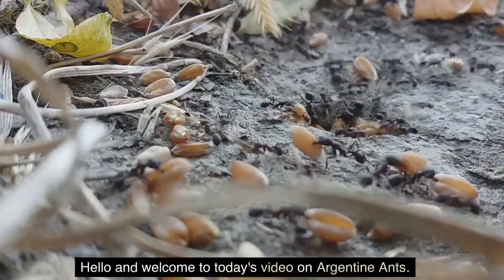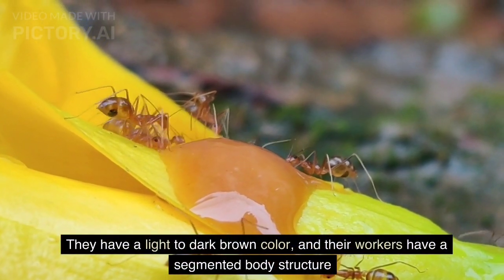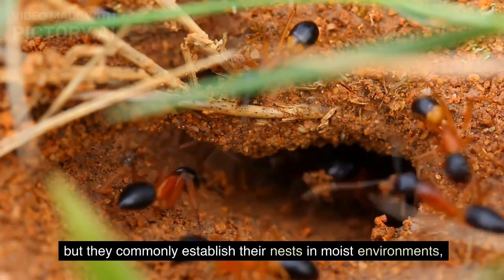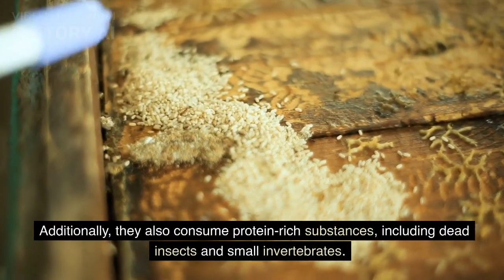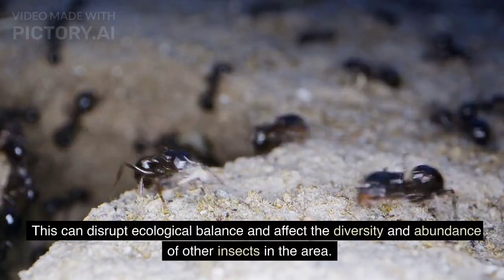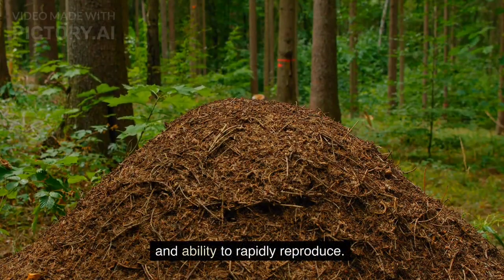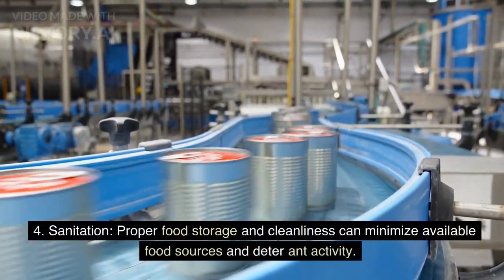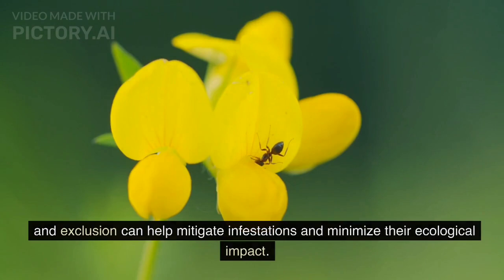Argentine Ant II Does Argentine Ants Bite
Hello friends! In this video, we will talk about Argentine Ants.

Argentine ants, scientifically known as Linepithema humile, are small ants native to South America. They have gained worldwide recognition for their ability to form extensive supercolonies and outcompete native ant species.

MaizeeFiree ArgentineAnt TreeDwellingAnts Ants withTheirfascinatingCOLONY